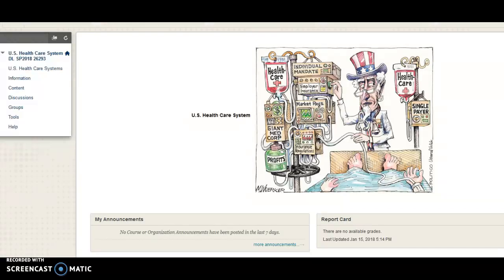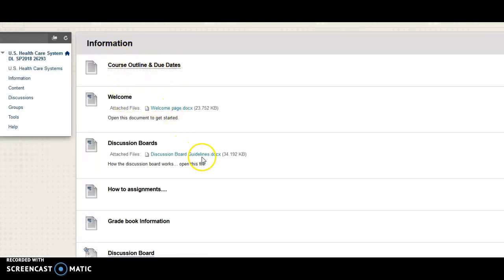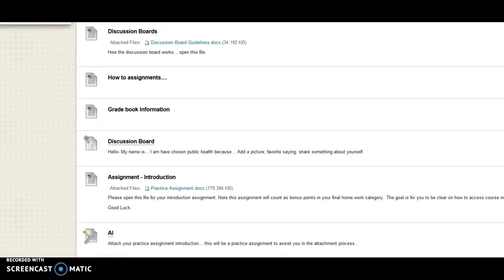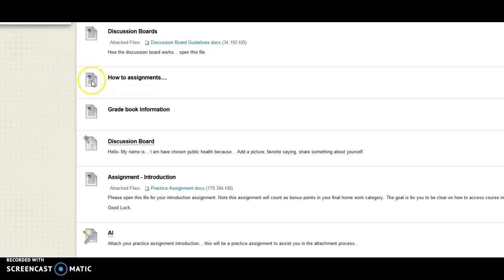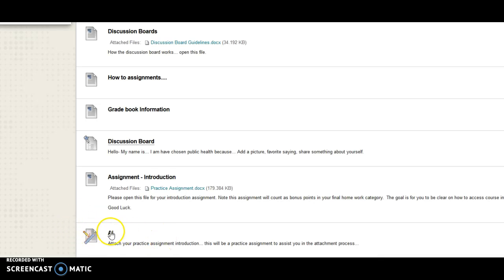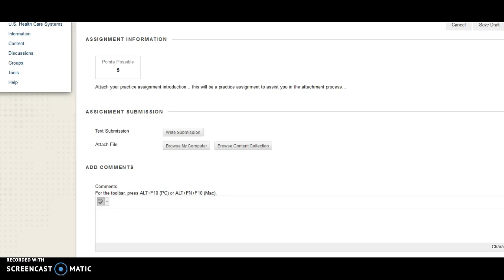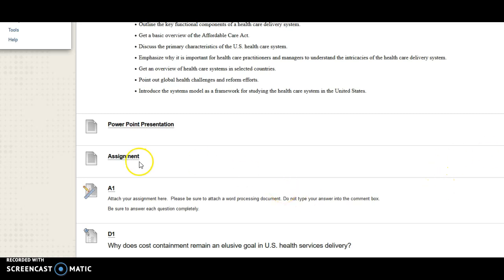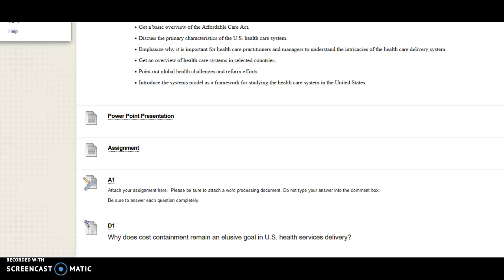US Health Care Welcome